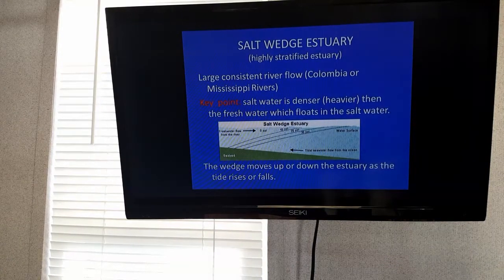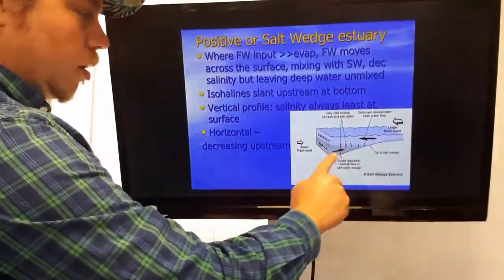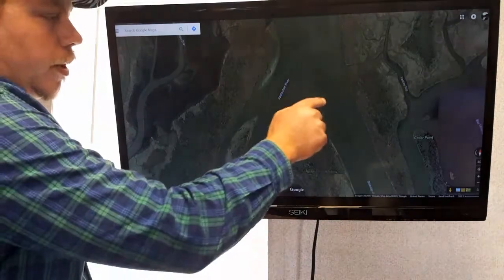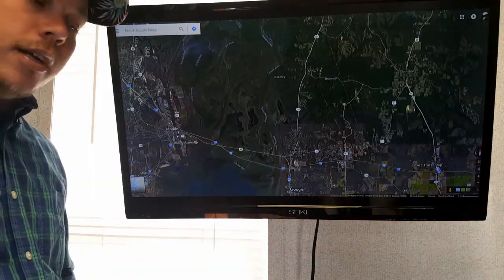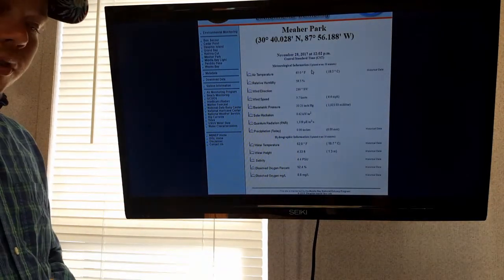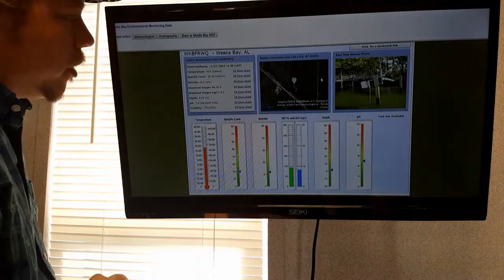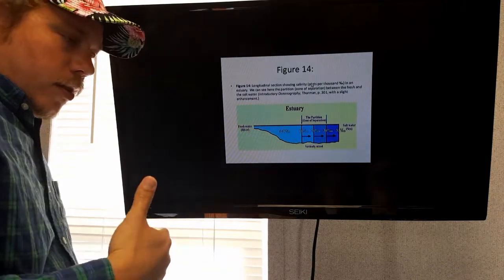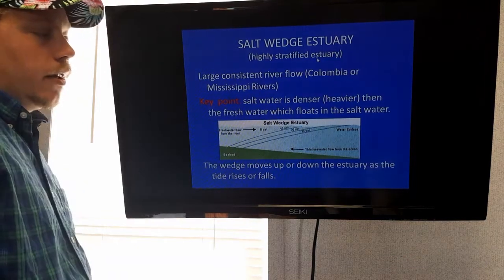The Salt Line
This video details how fresh and saltwaters mix in three delta. Understanding this can help you determine where to find fish in the water column.

BY THE WAY I WORK FOR SUNRISE MARINE OF ALABAMA!